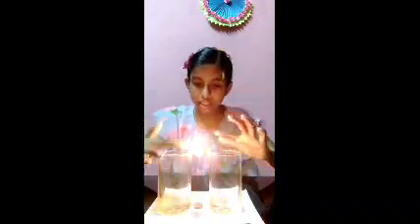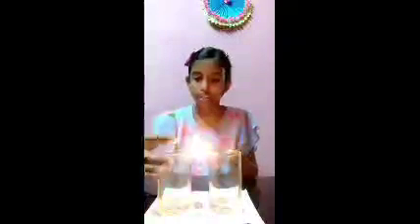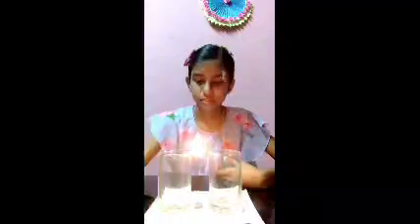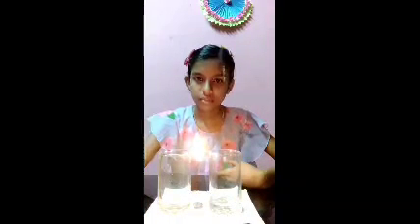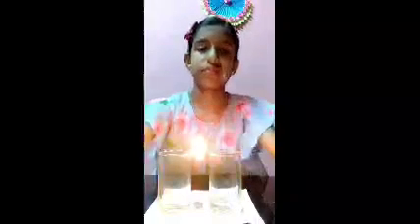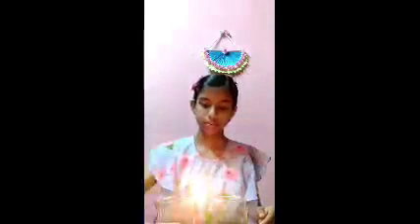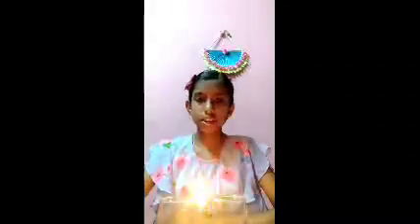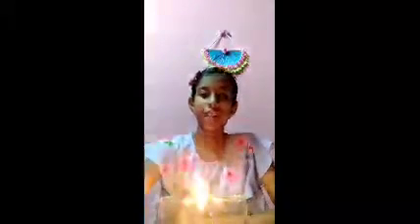Science Exhibition. Crossroads School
Science Fair, Crossroads, Pampady